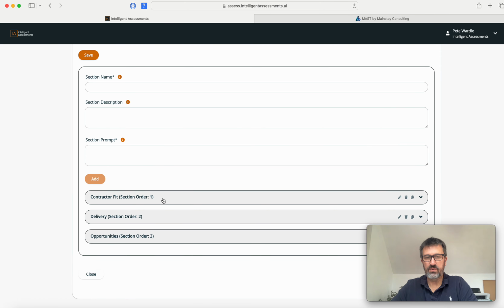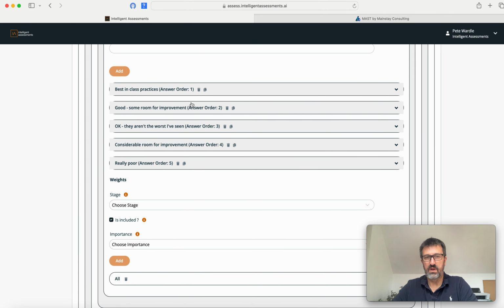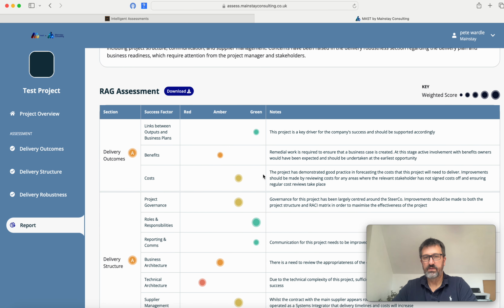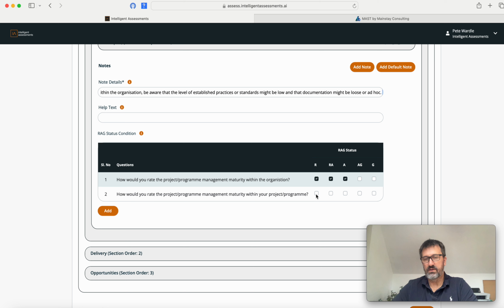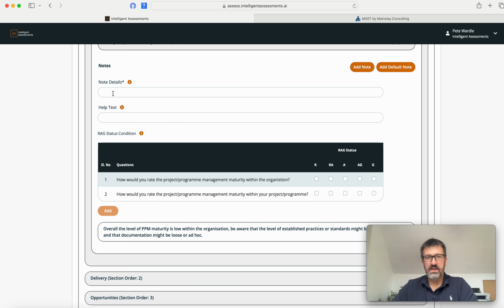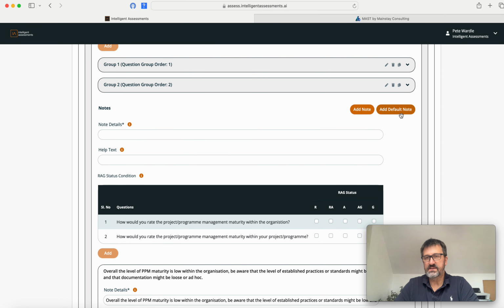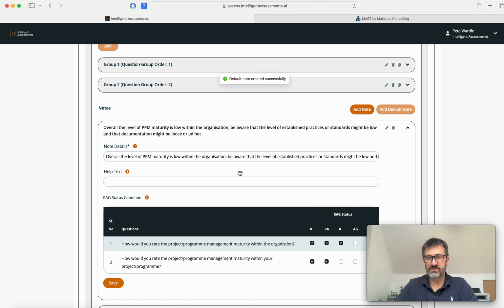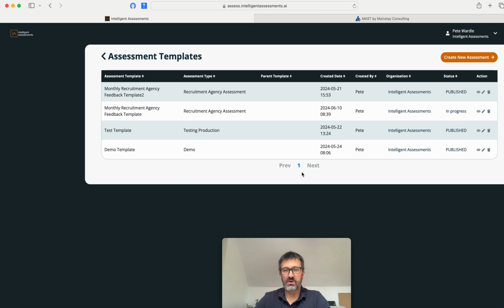Step 3 Adding Notes to the Sub-Sections